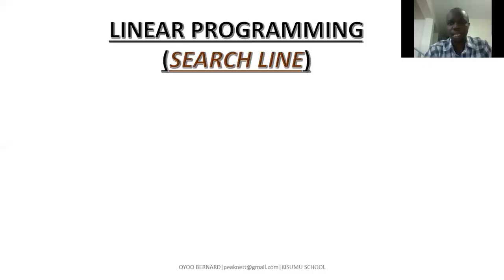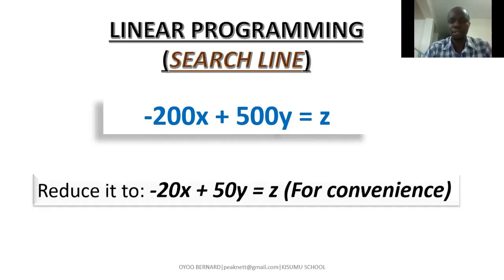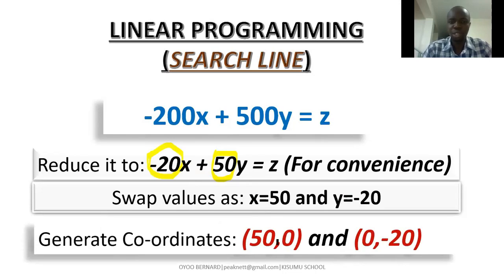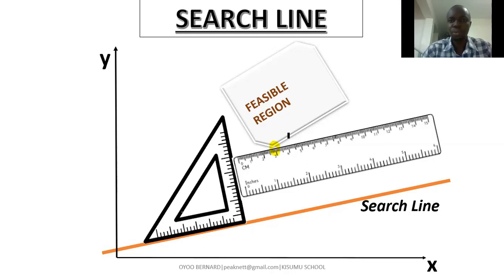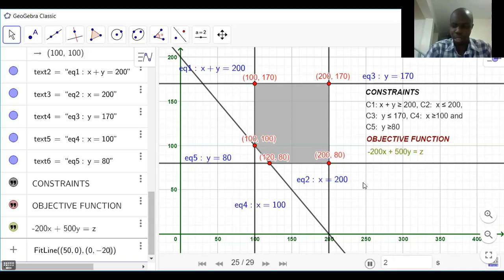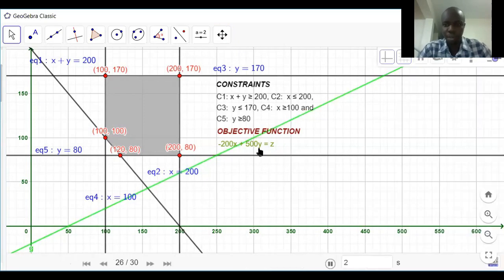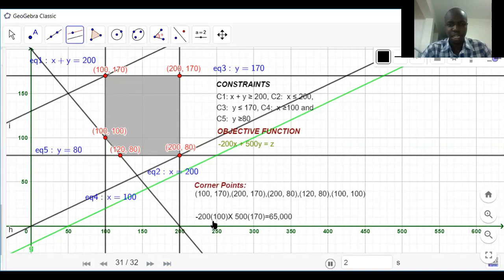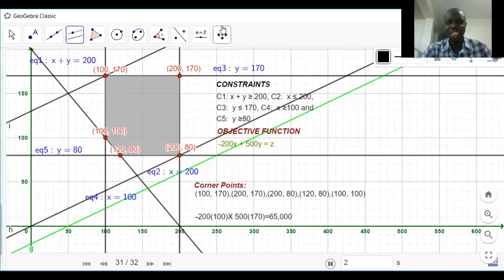Linear Programming Part 2: Search Line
In this video I illustrate how to use SEARCH LINE to Optimize the Objective Function.